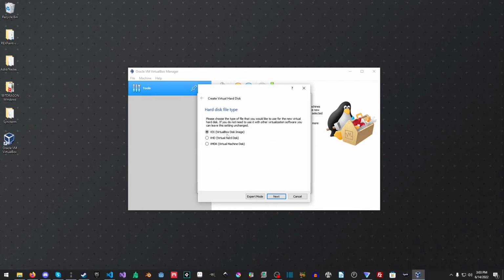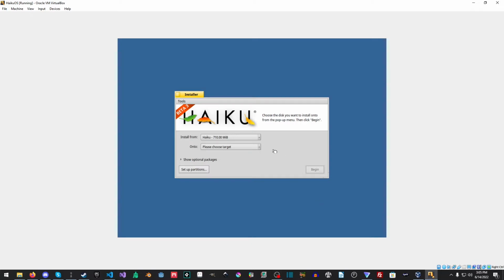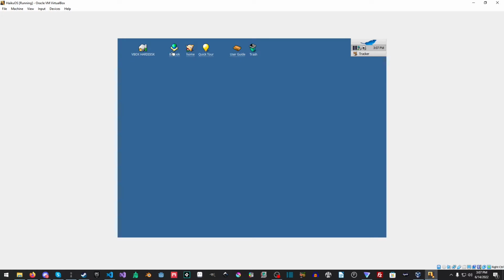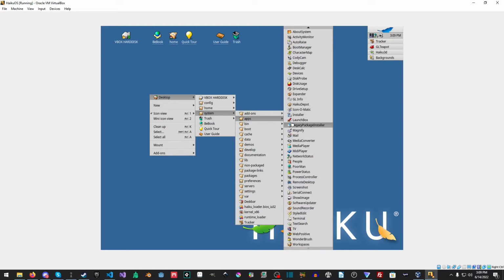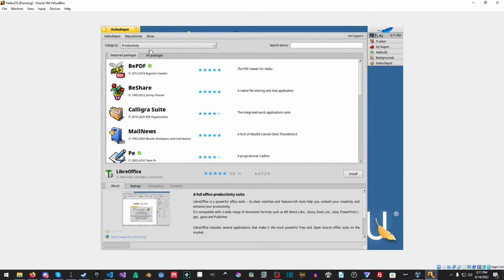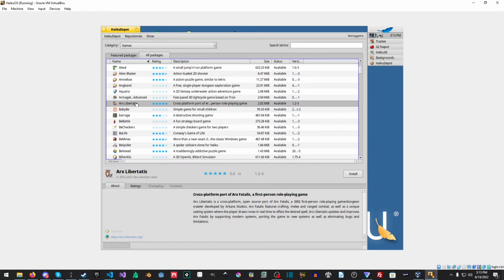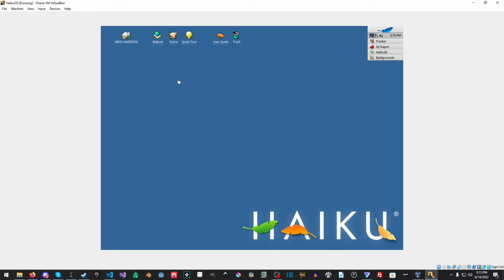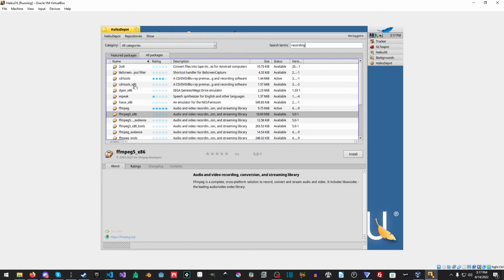Installing HaikuOS inside of VirtualBox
In this video we will be installing HaikuOS inside of VirtualBox plus taking a quick look around the operating system. I am a rather big fan of HaikuOS I will admit which is probably a smidge bias towards it. We will be installing the 32 bit version which is compatible with BeOS binaries.